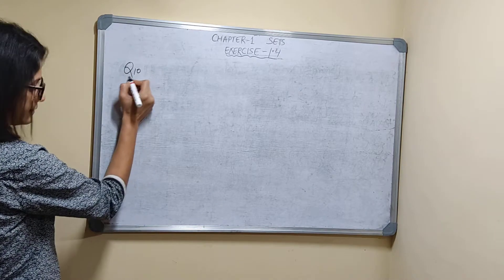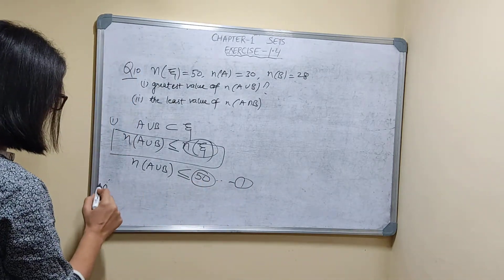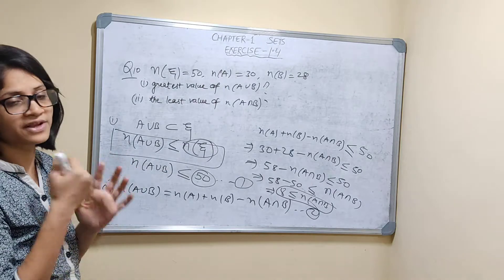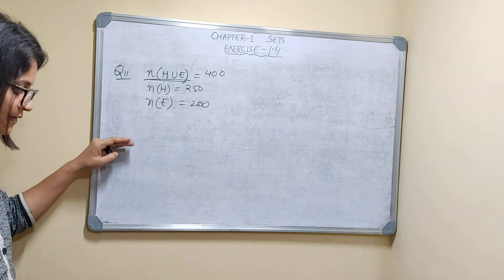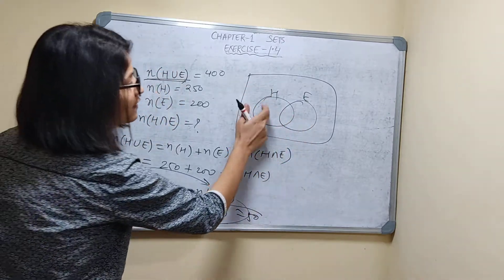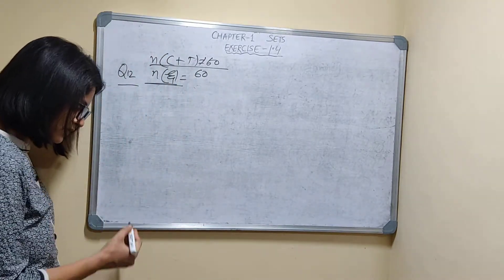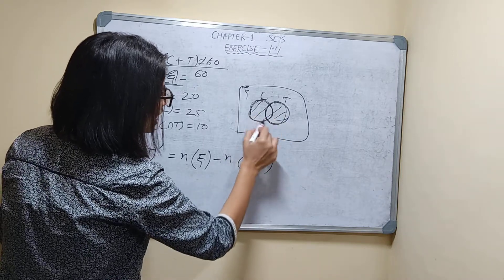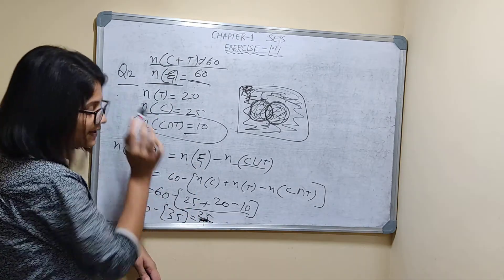ISC Maths Class 11 M L Aggarwal Solutions Chapter 1 Sets Exercise 1.4 Question 10 - 12